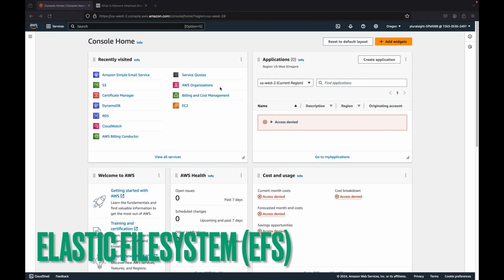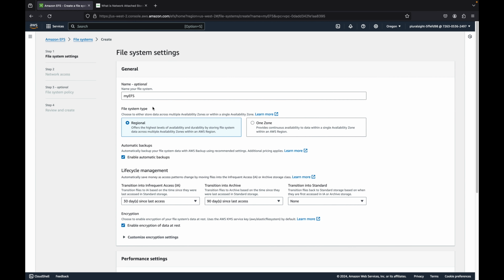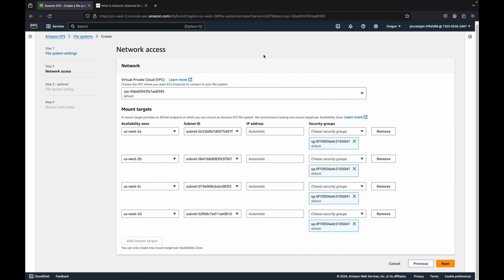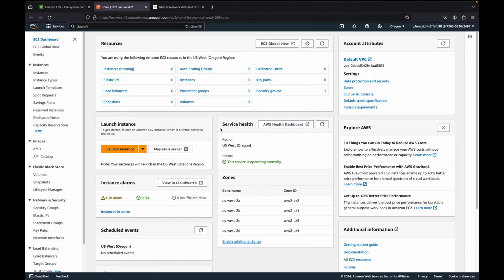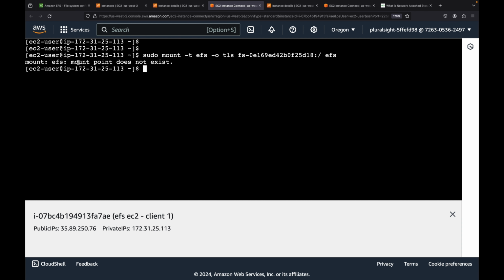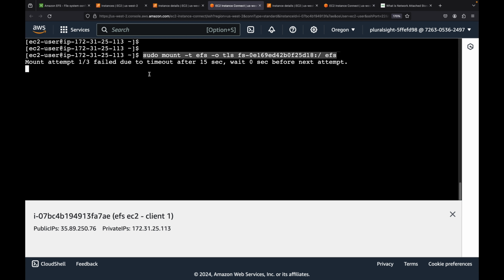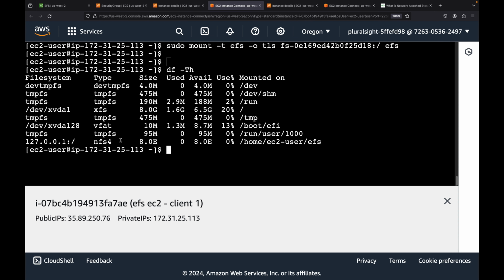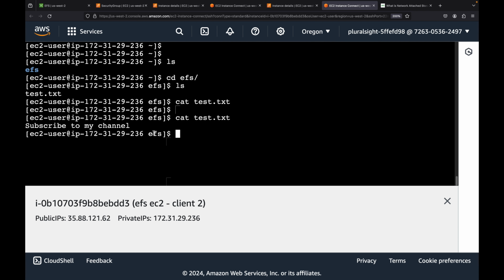Amazon EFS Explained - Create and Mount EFS To Multiple EC2